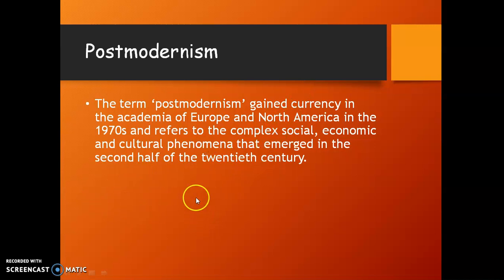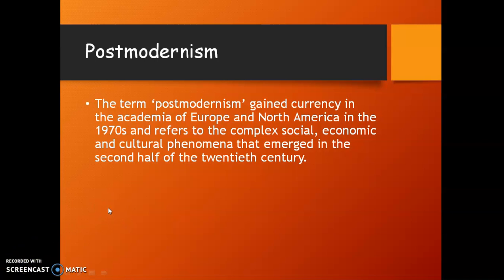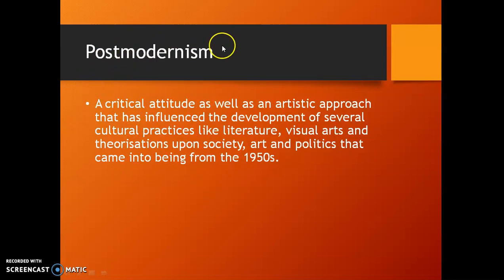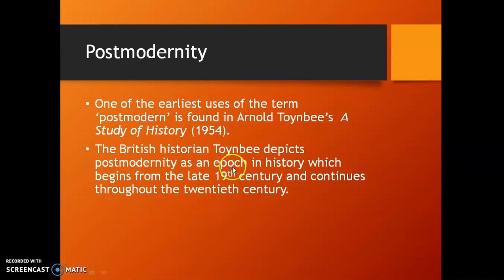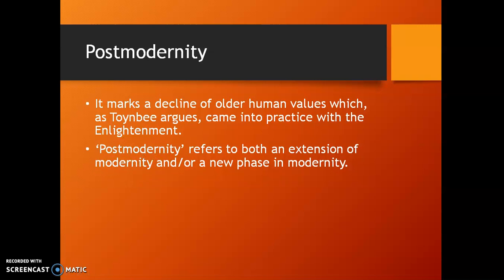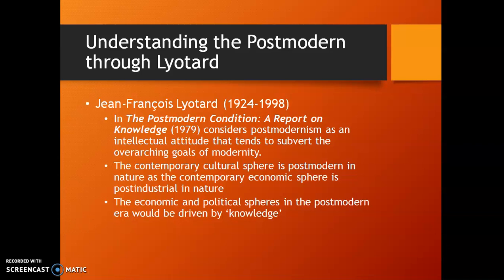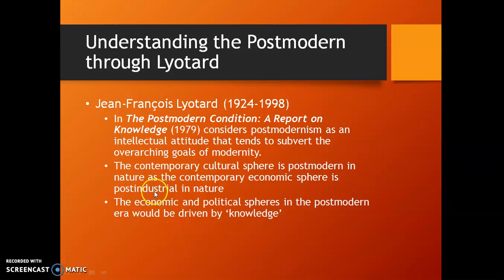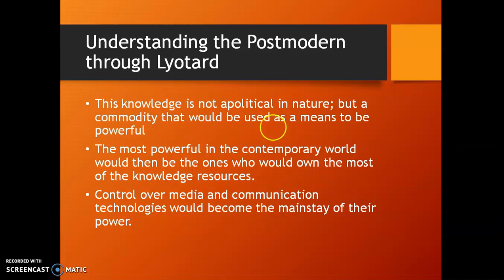Understanding Modernism Part V: The Postmodern Turn (Part 1 of 4)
This video is a part of my lecture series on modernist literature.